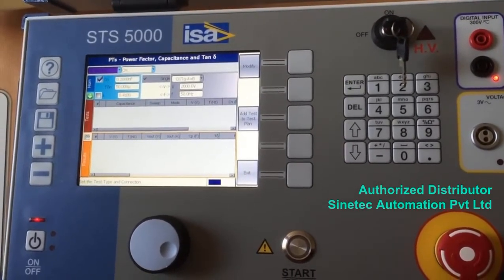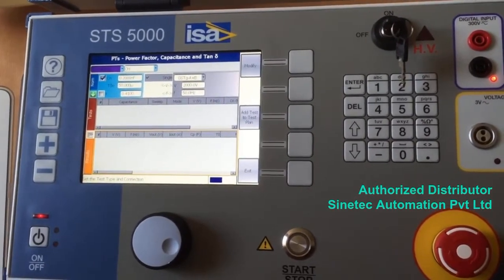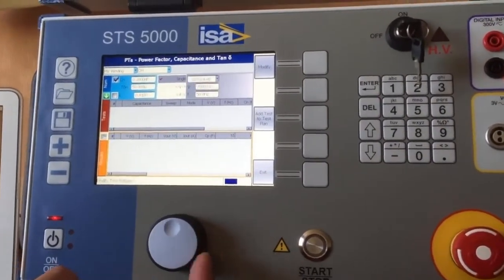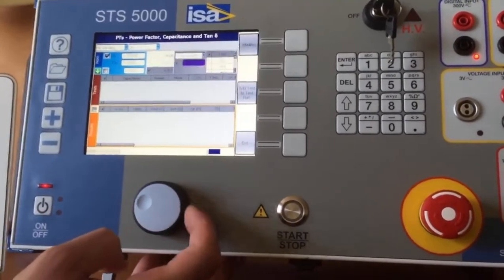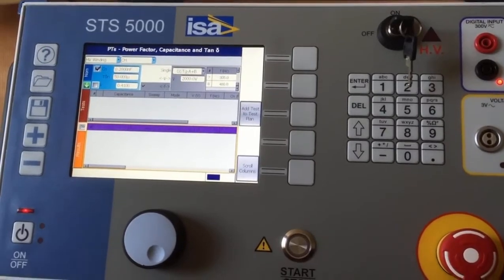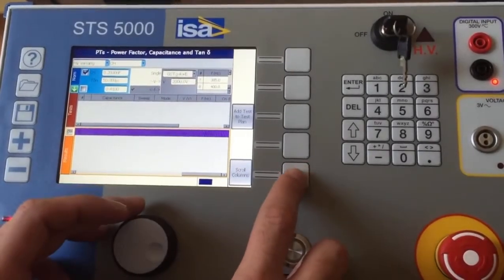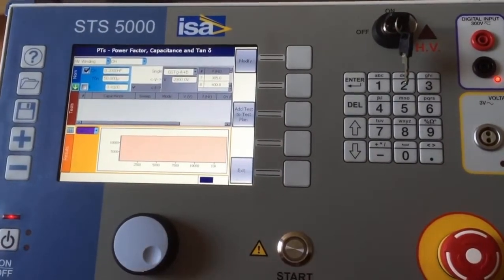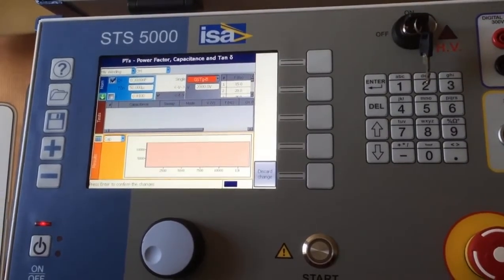STS 5000 Tan Delta PF Test Explain - Sinetec Automation Pvt Ltd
TDX 5000 - Tan Delta and Capacitance diagnostic system for power apparatus. TDX 5000 is developed as a compact solution for high voltage Capacitance and Tan Delta (Dissipation Factor) measurements. Using the reactor option, TDX 5000 can also perform tests on rotating machines